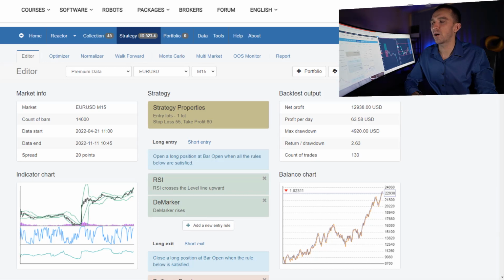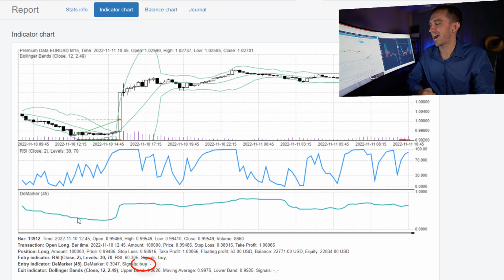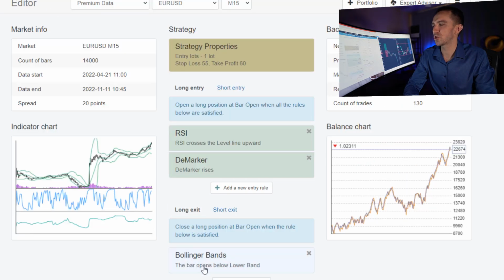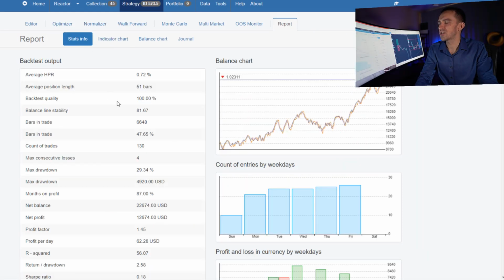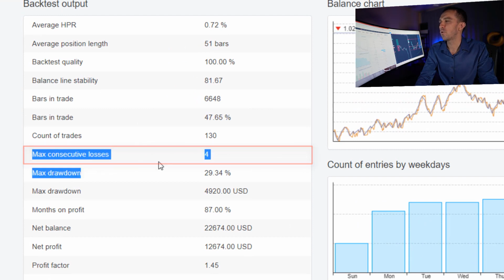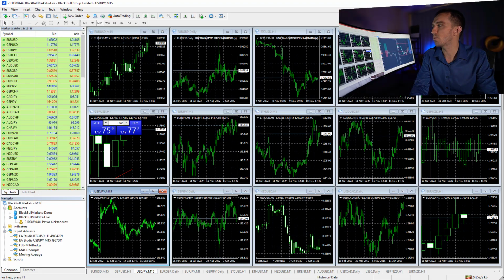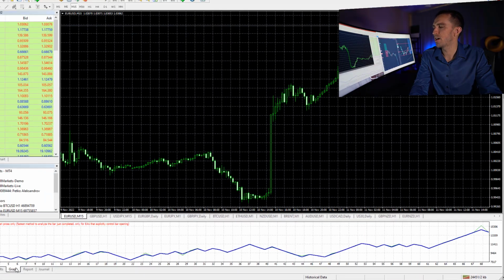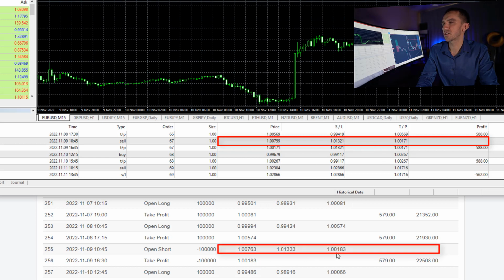RSI TRADING ROBOT: This is How you MUST use the RSI Indicator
This RSI Trading Robot did really well in the last 6 months. You can backtest it yourself, just as I showed in the video.

However, there is never a guarantee that it will continue showing profits. This is why you should backtest it whenever you watch this video and download the Robot.

So I might receive a tiny commission if you use the links I provide. But there is no additional charge for you! Thanks for supporting my work. This way, I keep recording the videos weekly.